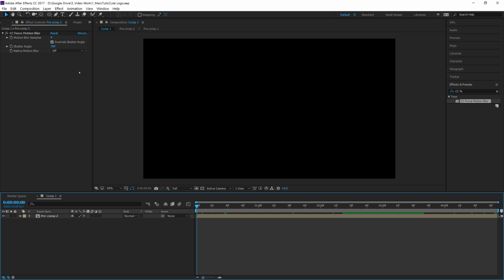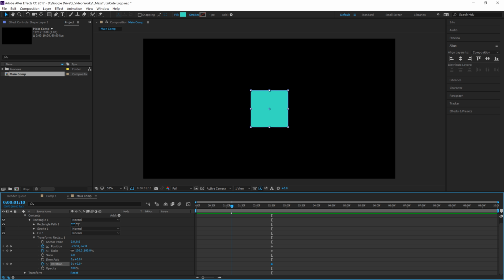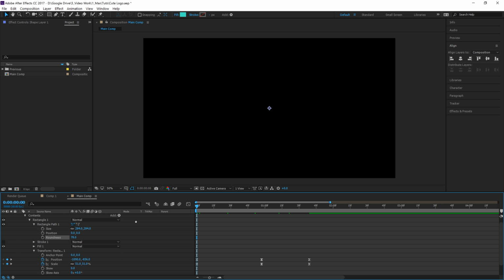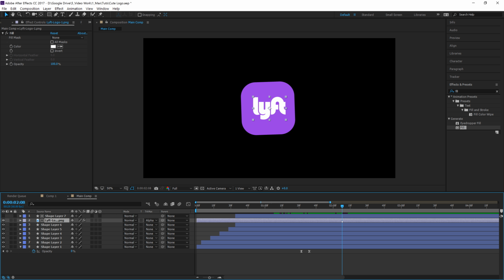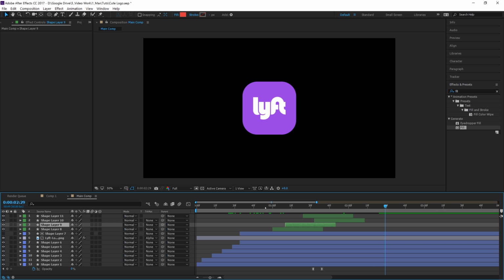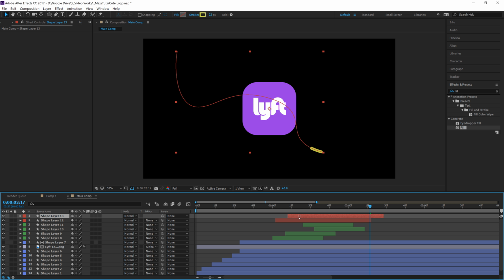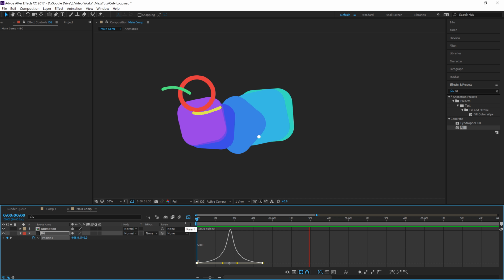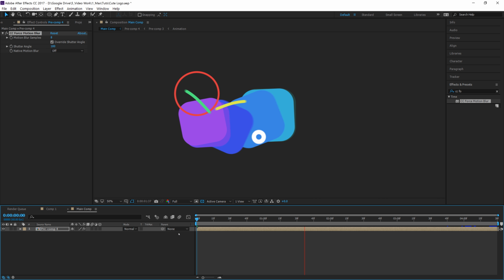Cute Logo animation tutorial in After Effects - Free Template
today we learn how to make a sweet logo animation!

💡 Have a video idea? Tell us in Discord or send it

My Gear

Cameras
Main workhorse the GH5

Lenses
Main Lens Sigma 18-35

Expensive adaptor
Cheap adaptor

Tripods
Joby
You need this for the amazon Joby
Main tripod

Sound Gear
Voiceover Mic

Lighting
Ring light
Edison Bulb in the background
LED lighting